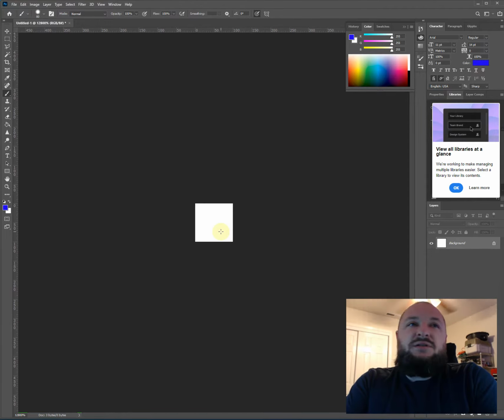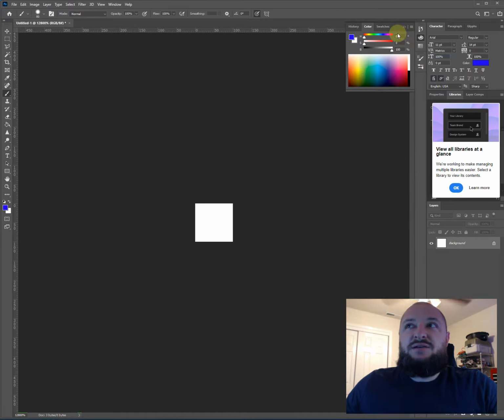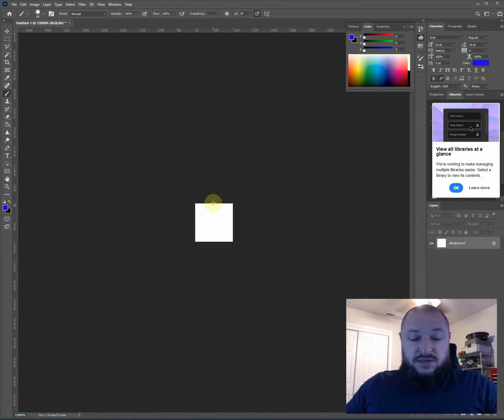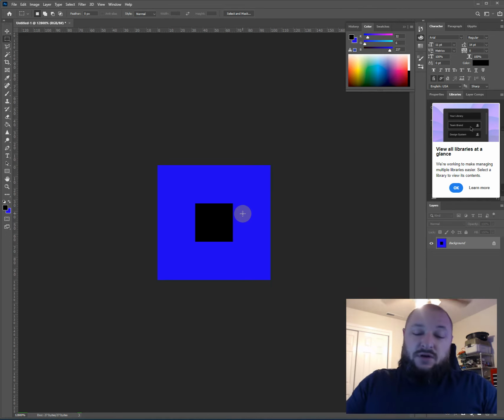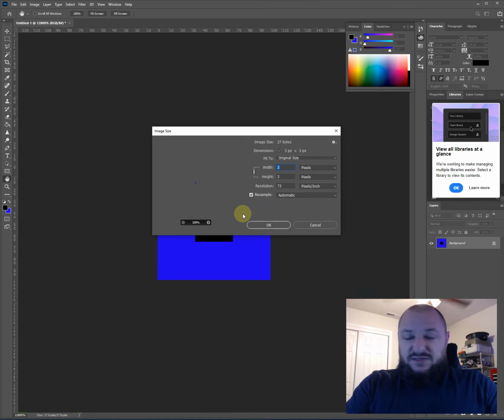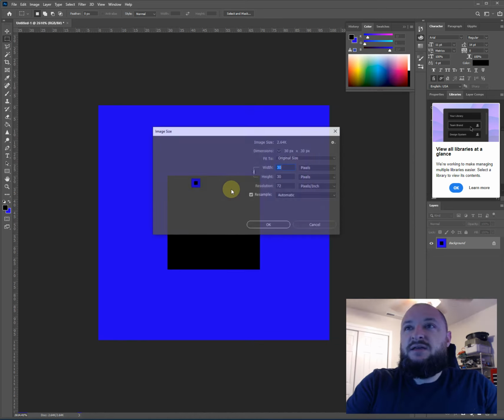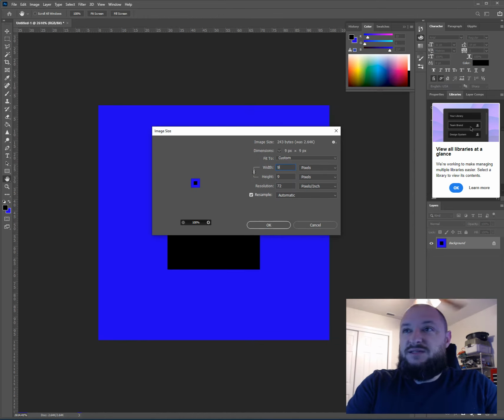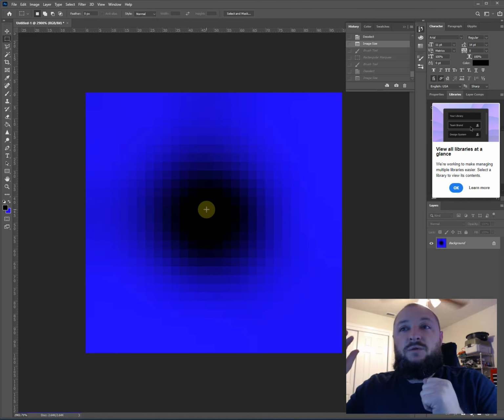Lecture 1-1, Pixels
Quick bit of concept/theory about pixels